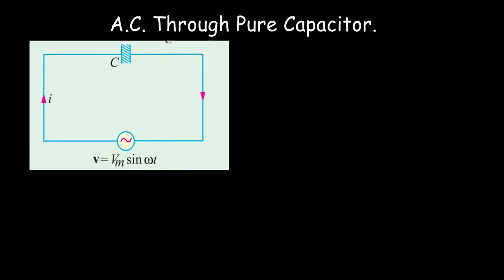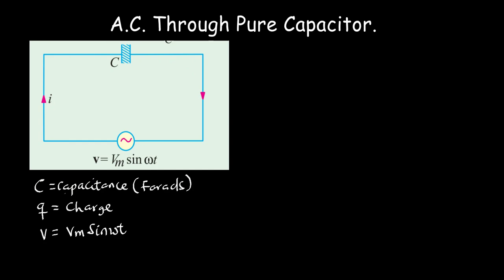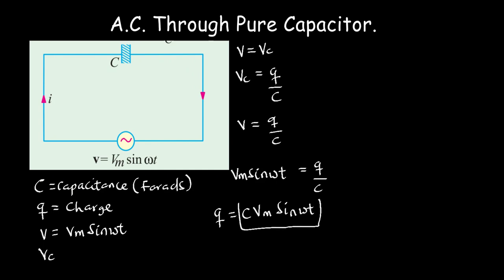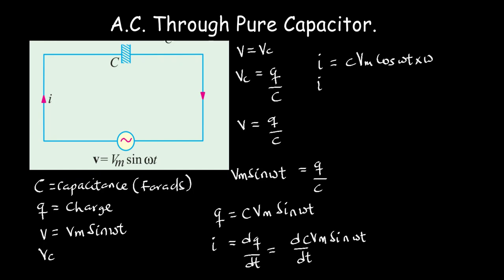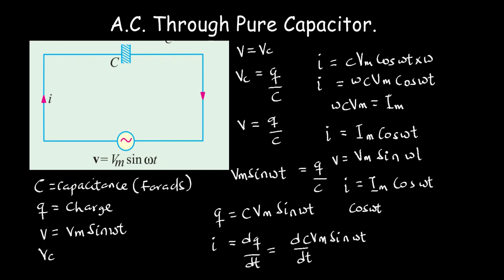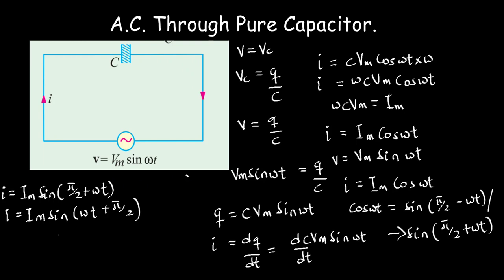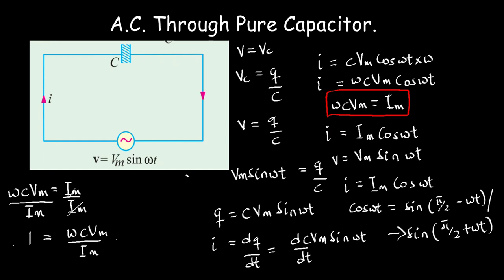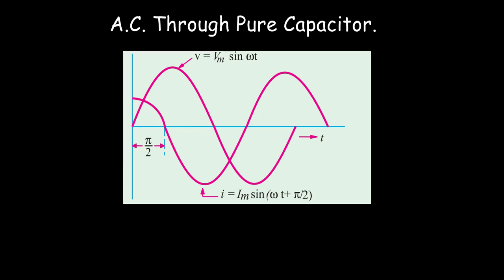A.C through a pure Capacitor